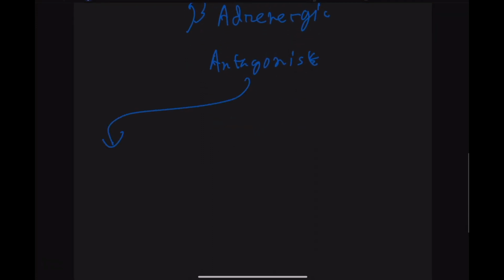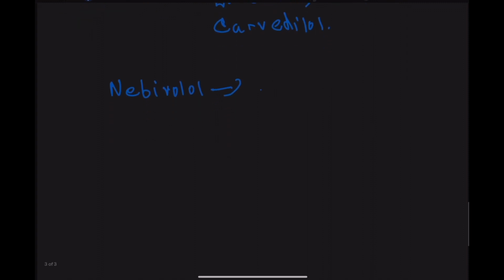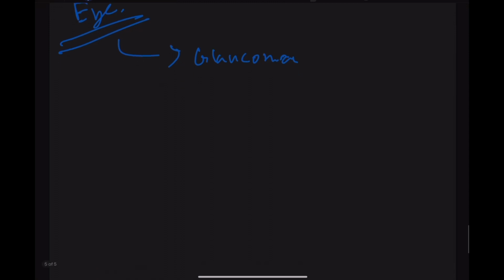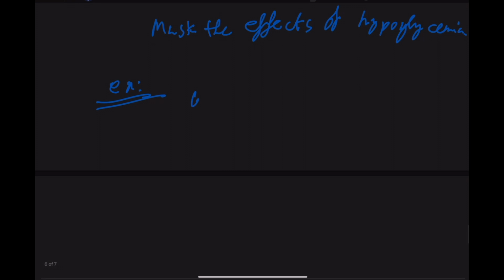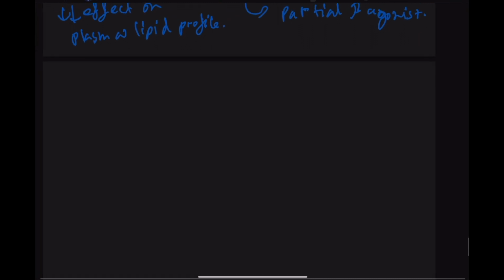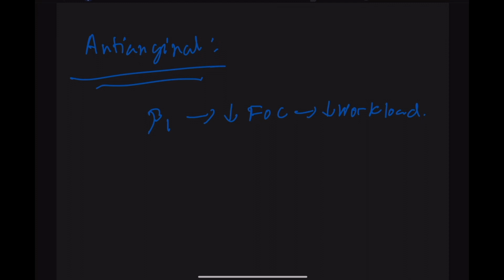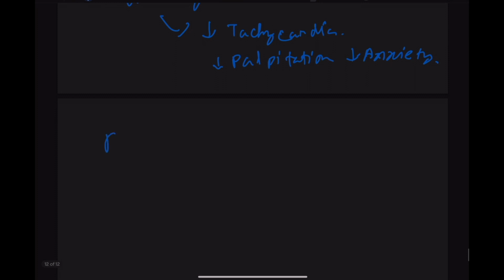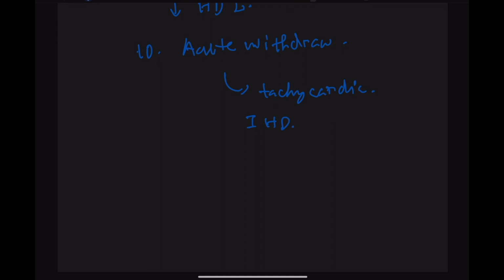Autonomic Pharmacology| Beta Adrenergic Antagonist